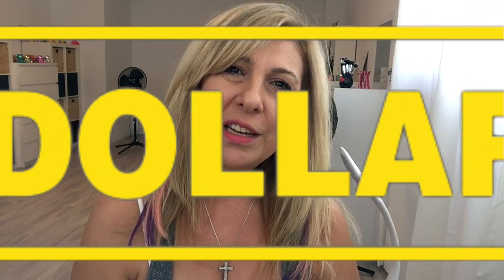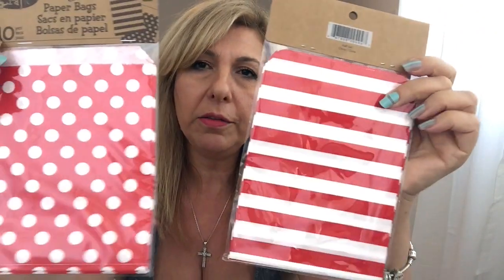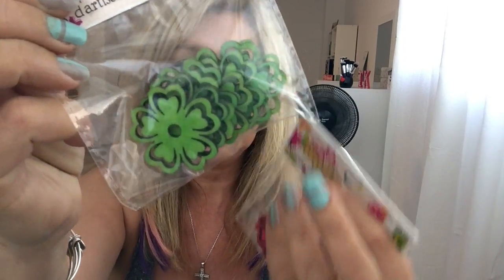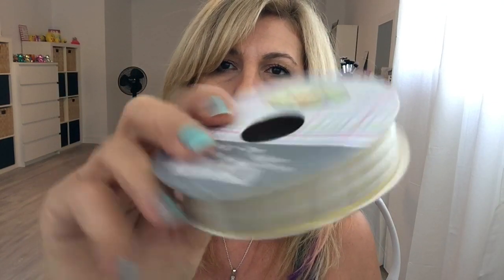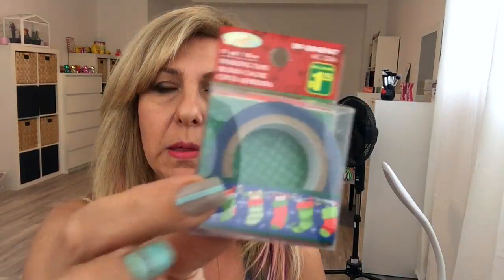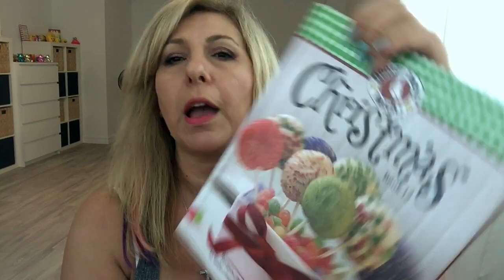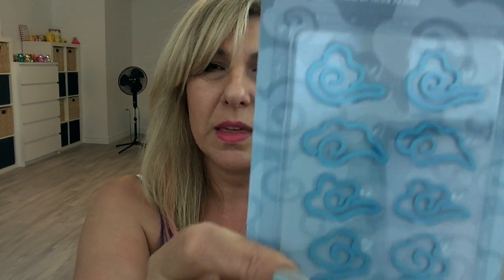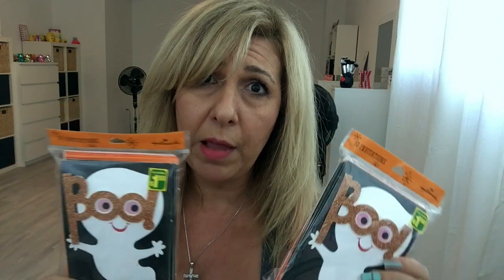Dollarama Haul Oct 2nd ❤️️. Lots of new and exciting items 🎃💀👻🌲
Hi everyone, today I have a Dollarama haul for u guys. I picked up some new items and also some repurchases. Until next time, have a awesome day and love one another.
For Pocket Letters:
Tina Kazarian
Uxbridge, Ont.
L9P1N1